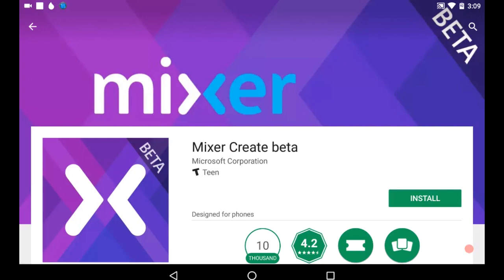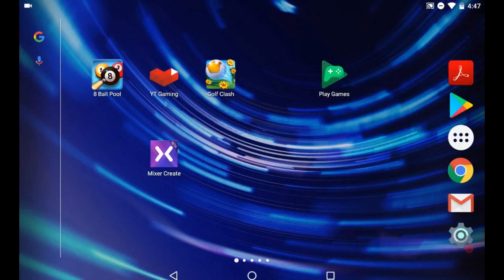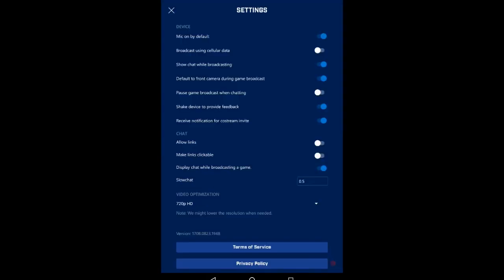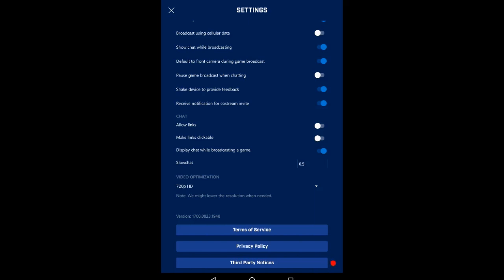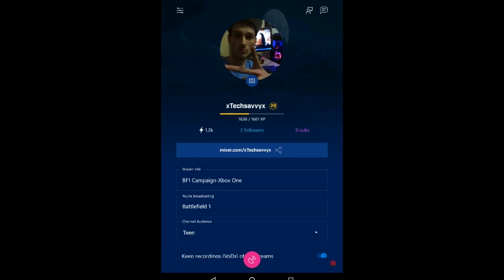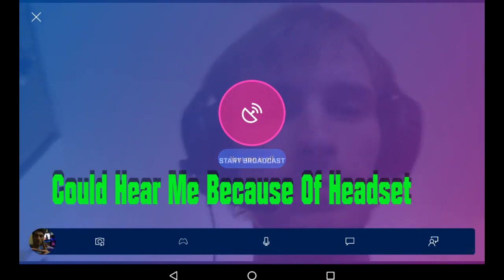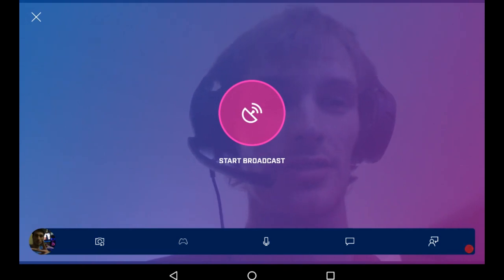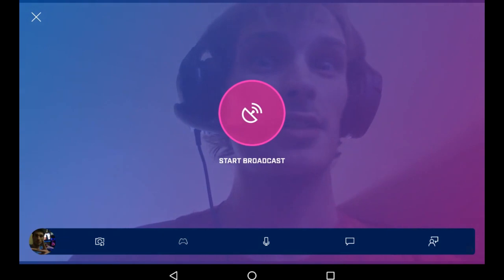Mixer | Beam Mobile Streaming Create Beta App 2018 NEW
How to Stream Mobile Games to Mixer using the Mixer Create Beta app available for IOS and Android.
TO STREAM GAMES WATCH at 6:28  You could always broadcast yourself using this app but not always has Mobile Streaming been available, I Show You How to Set it up and stream right from mobile Links below
IOS-- Only works on Games that have chosen to enable “ReplayKit” functionality